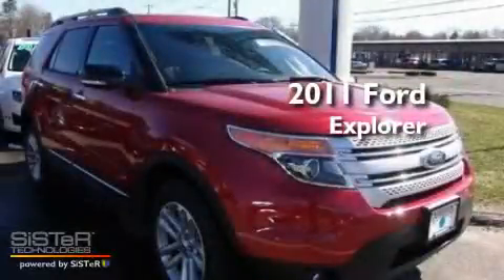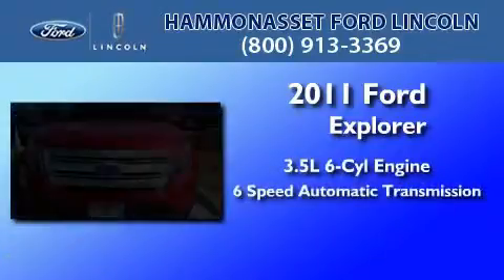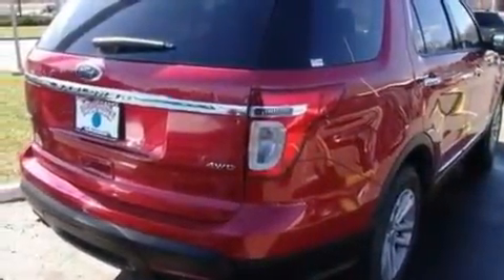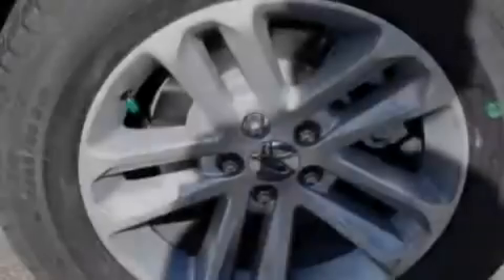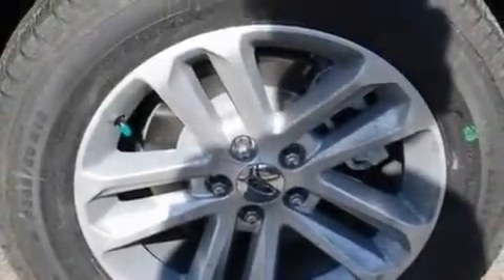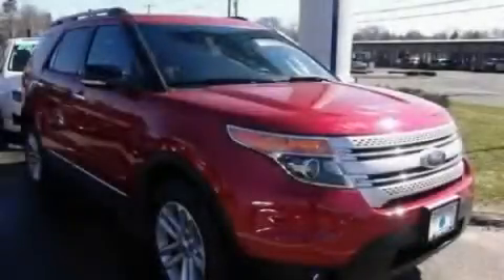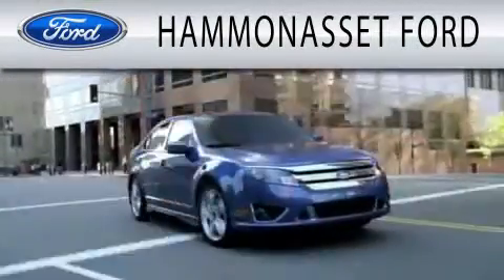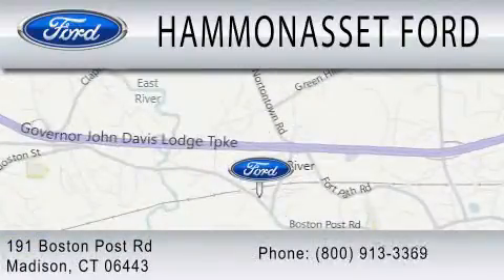2011 FORD EXPLORER Madison CT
Year : 2011
 Make : FORD
 Model : EXPLORER
 Engine : 3.5L V6
 Trans . : AUTO 6SPD
 Exterior : RED CANDY TINTED CLEARCOAT METALLIC
 Miles : 5
 Interior : CHARCOAL BLACK
 Stock : N1226